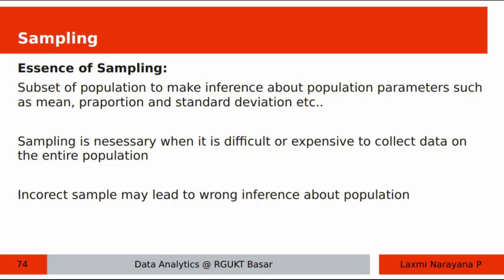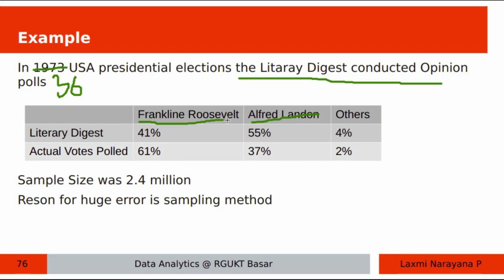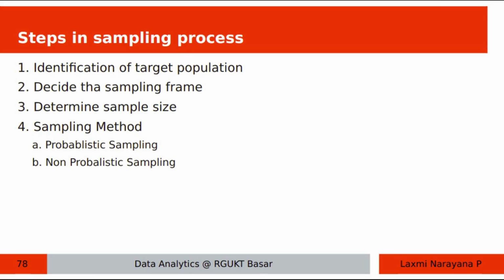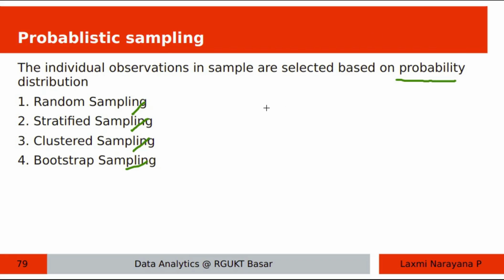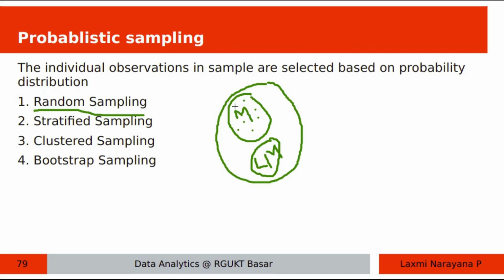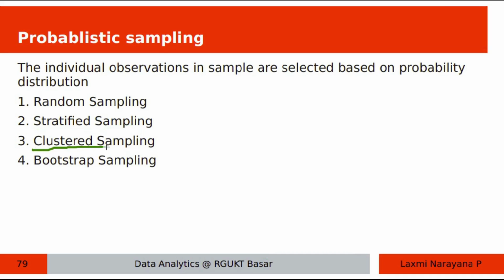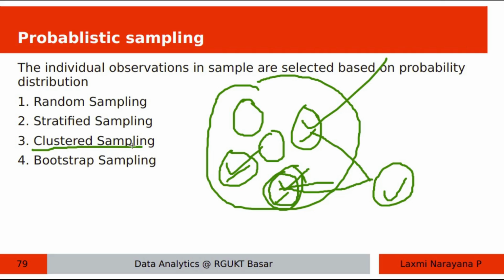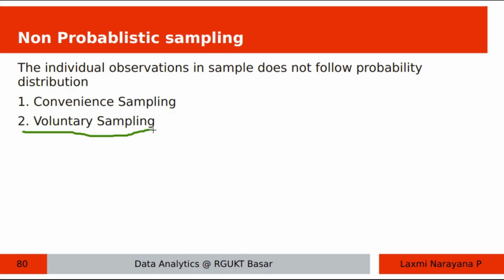Sampling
This video explains sampling process in data analytics.
In video also explains what is sample and population, sample size etc...